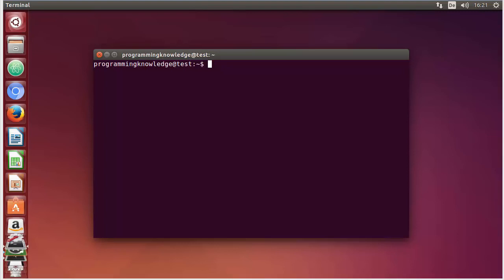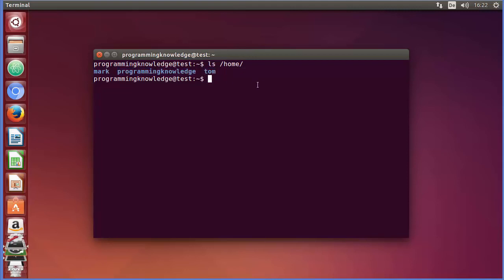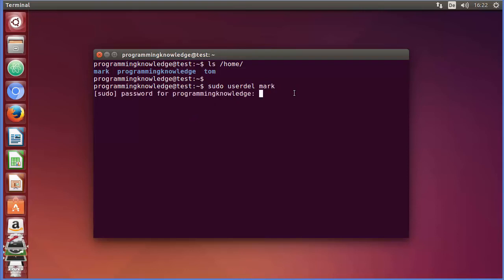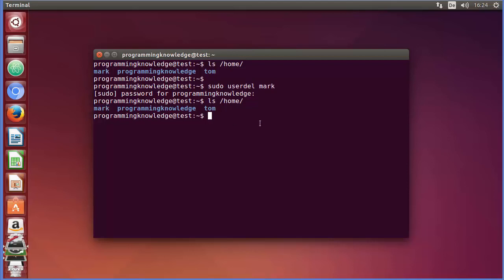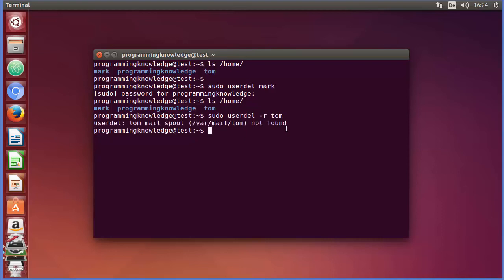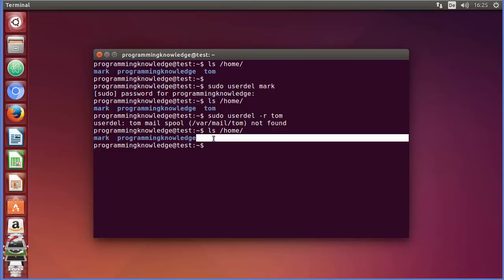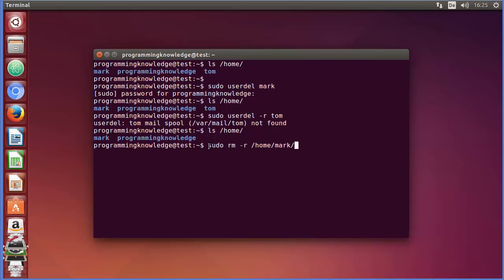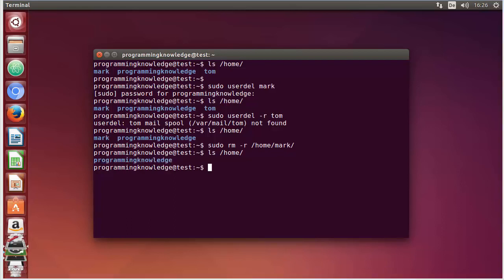23 Linux Command Line Tutorial For Beginners 23 userdel command Removing Users